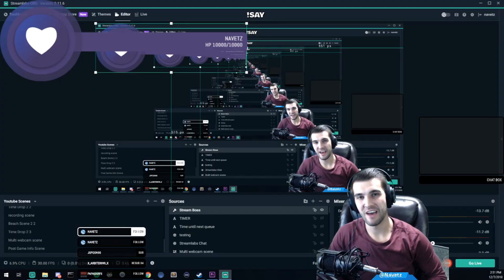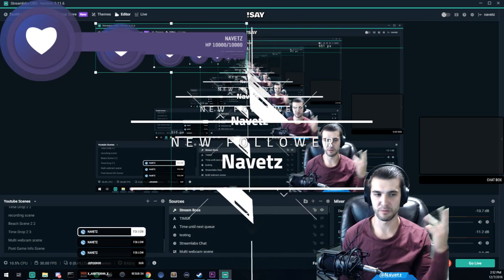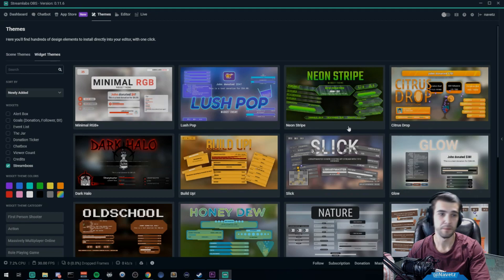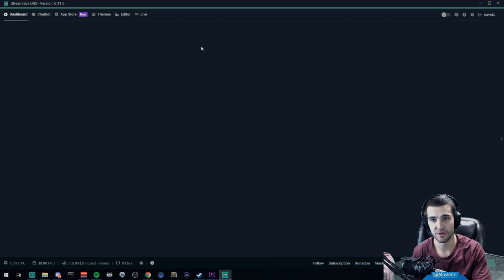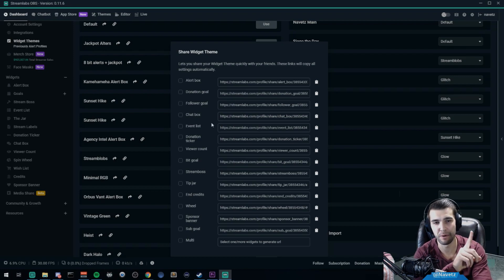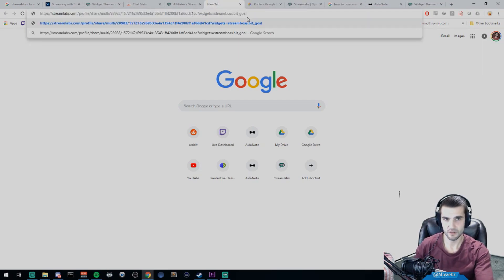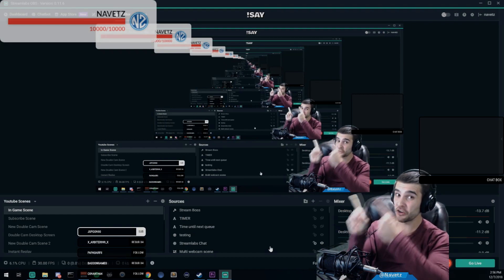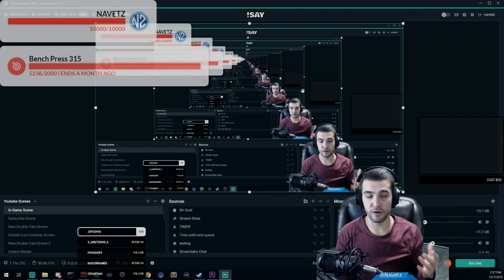How to Combine Widget Profiles in Streamlabs OBS - Twitch Streaming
This video will show you how to combine multiple widget profiles using streamlabs obs.

Note: Widget profiles use to be called widget themes. Widget profiles and Scene Profiles are different as well as you will see in the video.

TLDR; You can combine different widget themes together to create your own custom theme for your stream.